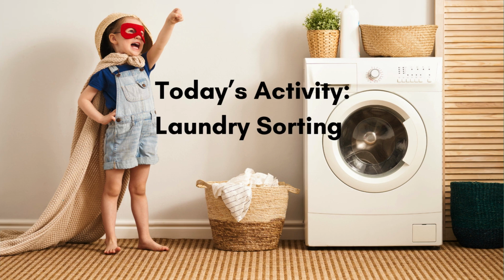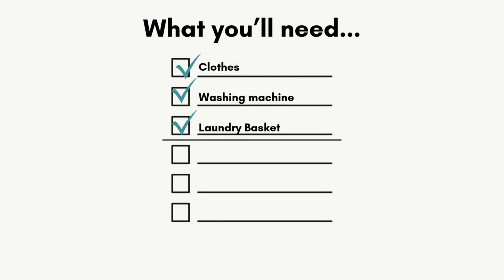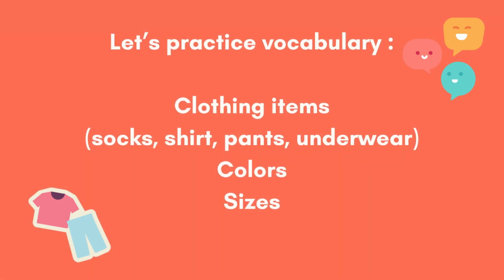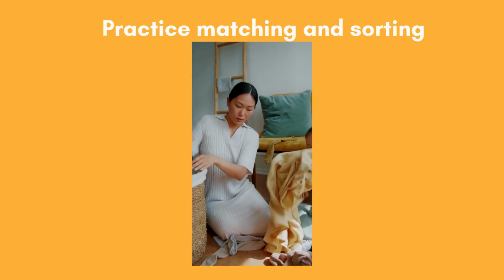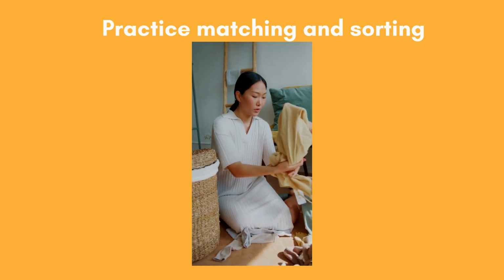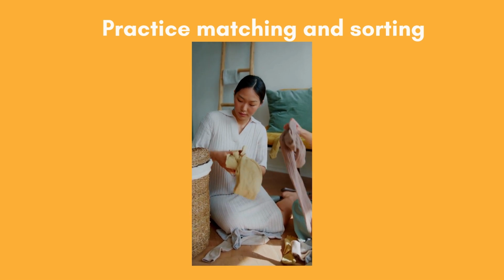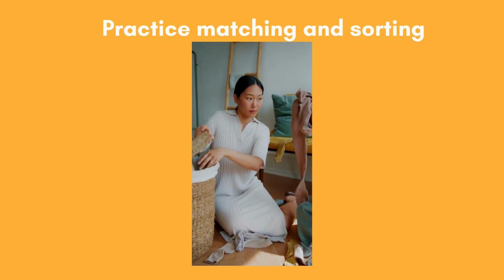Laundry Talk! Easy Speech Therapy Activity for Toddlers at Home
Turn everyday chores into fun learning moments! In this video, you’ll see how a simple laundry sorting activity can help your toddler build speech and language skills.
👕 What you’ll learn:
How to encourage new words while sorting clothes
Easy ways to target colors, sizes, and categories
Tips for practicing turn-taking, following directions, and simple sentences
This activity is perfect for busy parents who want to boost their child’s speech and language development during daily routines.
✨ Try it today while folding laundry—you’ll be surprised how much your child learns through play!